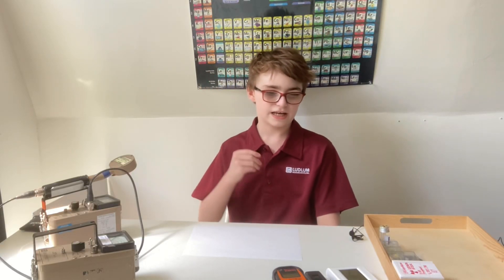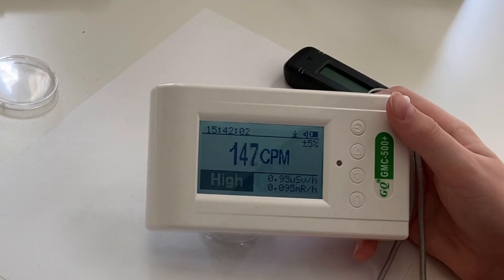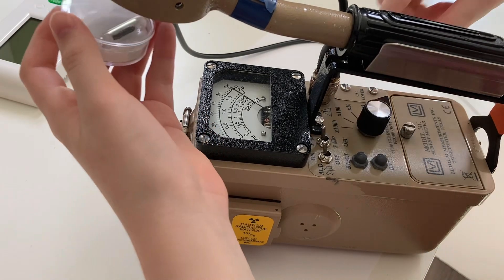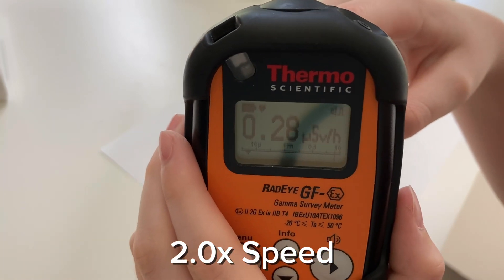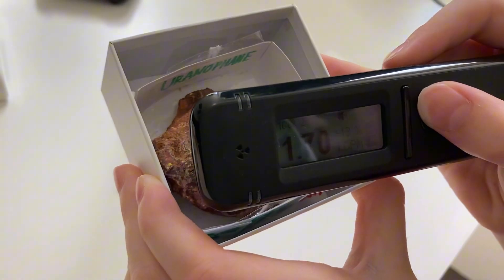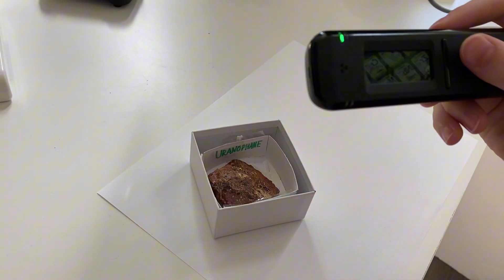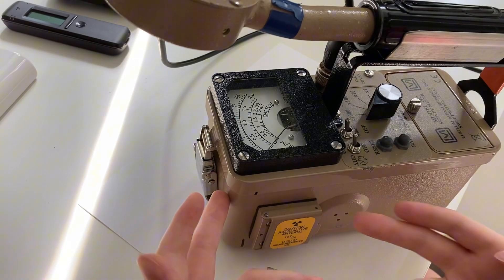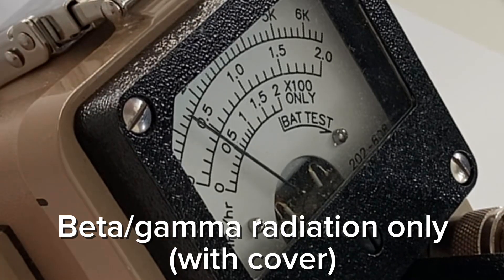Radiacode 102 vs. GQ GMC-500+ Against Uranium Ore!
In this video, I show the differences between two Geiger counters, the GMC-500+ and the Radiacode 102 (which is technically a scintillator.)

I also through in a few advanced survey meters to highlight the differences.